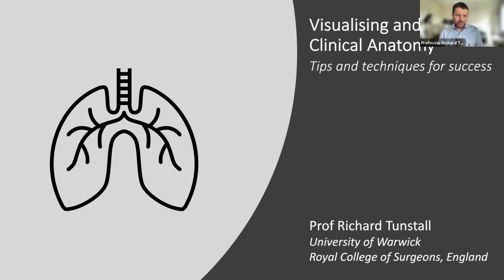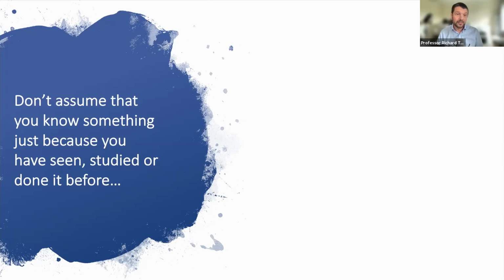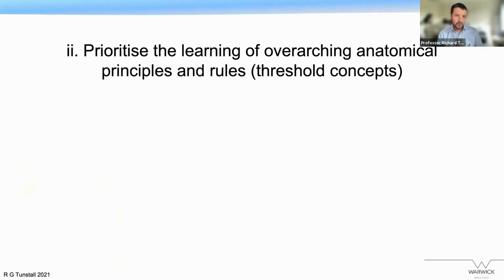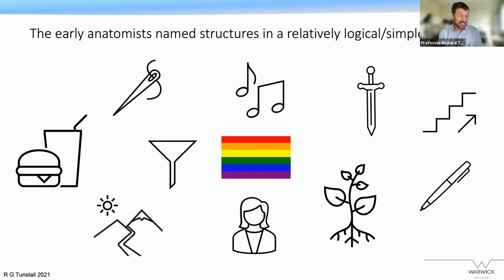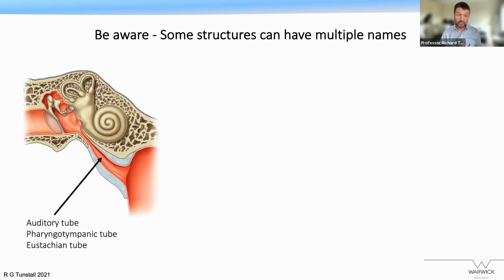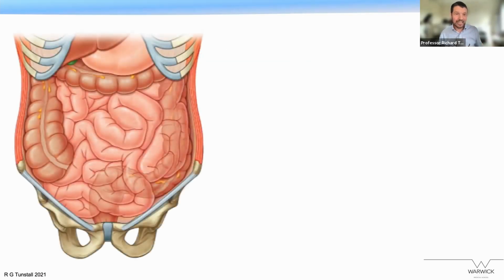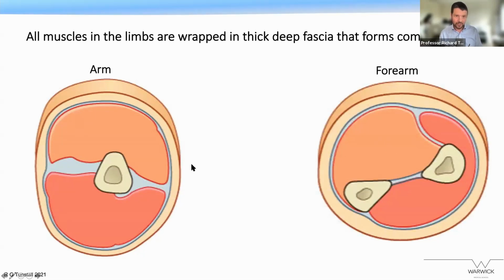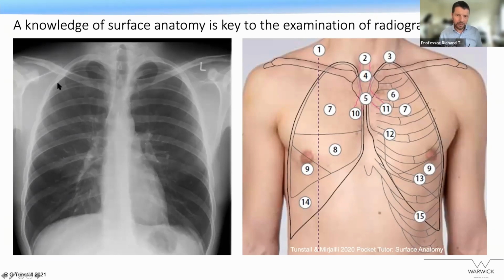Visualising Anatomy and Other Techniques for Success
Presenter: Professor Richard Tunstall

Worried about your current or forthcoming studies in clinical human anatomy? You are not alone! clinical human anatomy can be a  daunting subject area. Hundreds of new structures and names, together with their positional relationships, functions and the consequence of their malfunction can be overwhelming.  In this short video Professor Tunstall will provide a range of tips, golden rules and techniques to help you visualise and conceptualise clinical anatomy, and enhance your future learning.